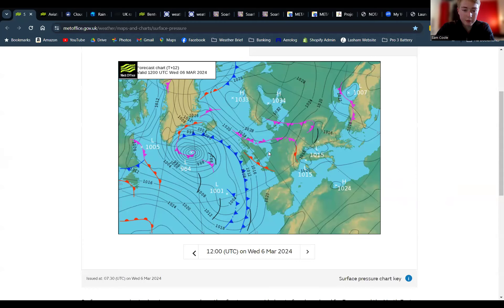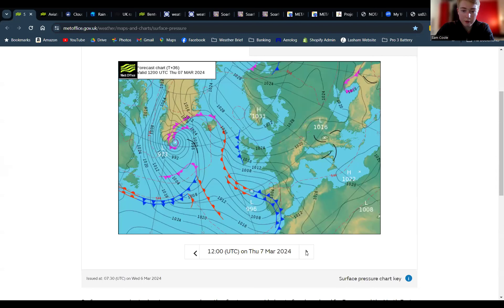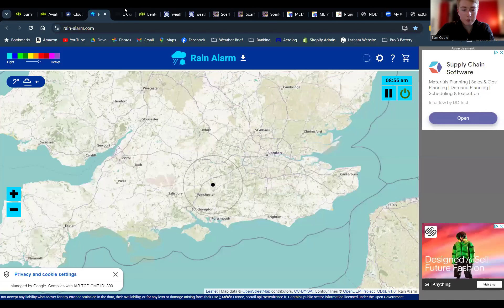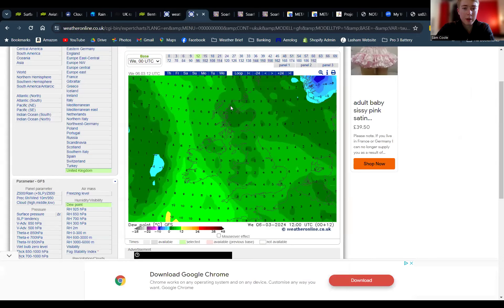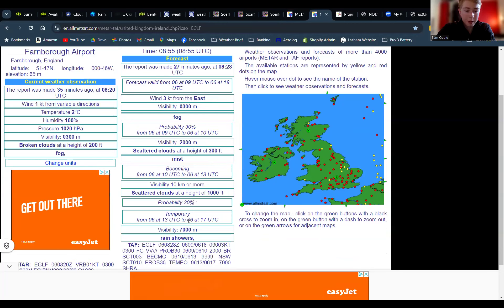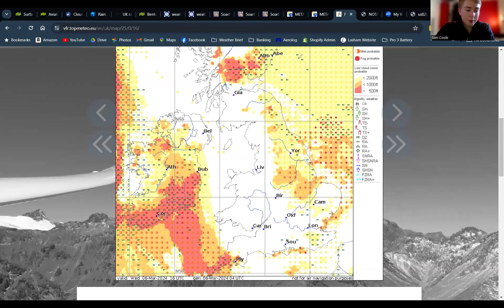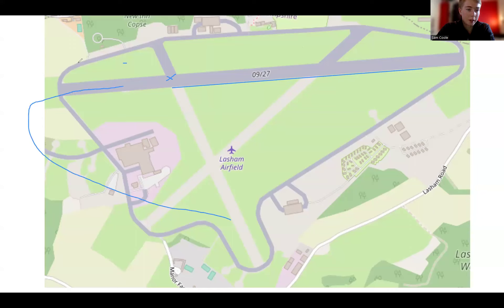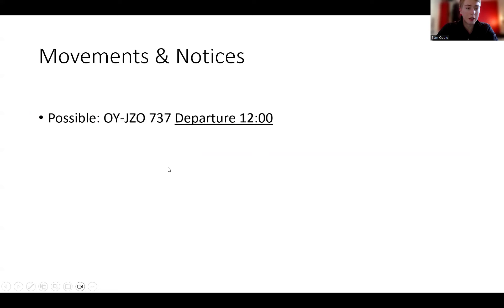Lasham Daily Briefing - Wednesday 6th March